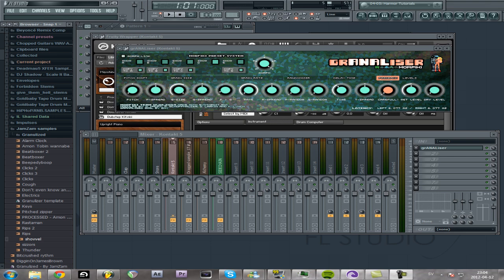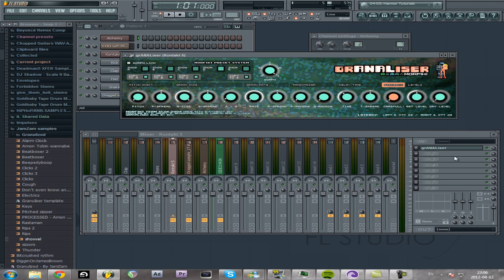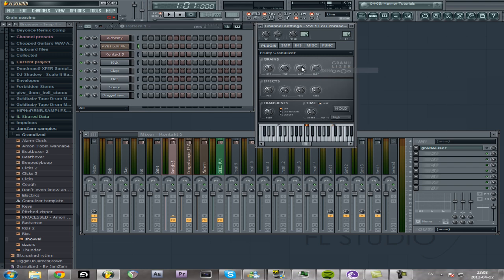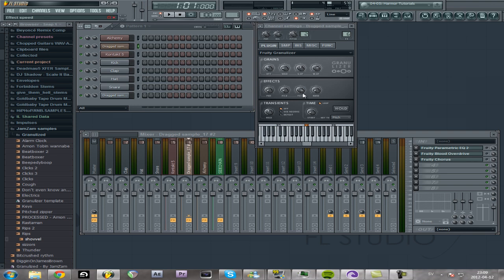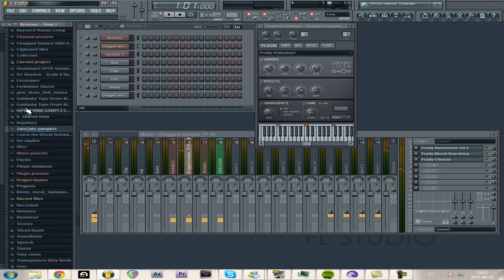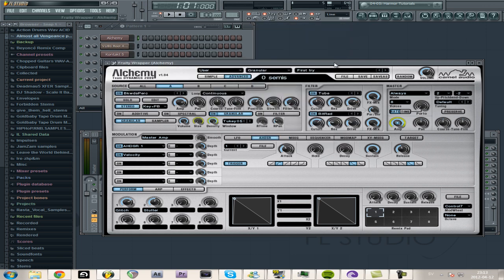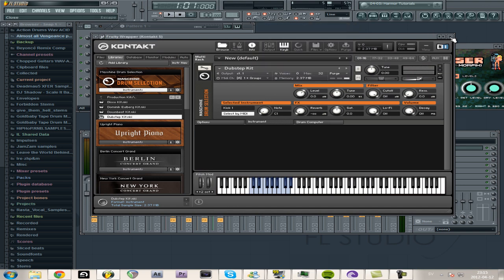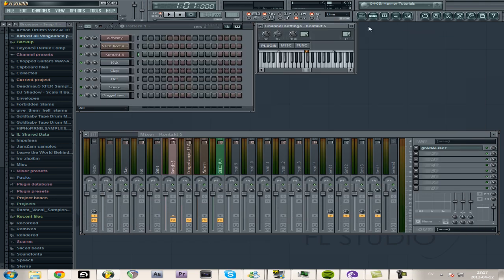Granular synthesis basics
Here's me doing my best to explain the basics of granular synthesis. It's always hard for me to explain audio in words, especially when it comes to experimental things like this, so I hope you can understand my explenation of this subject :)

(new music coming within a month or two)